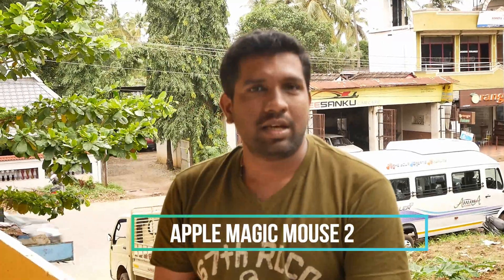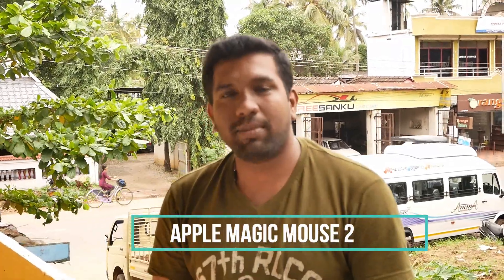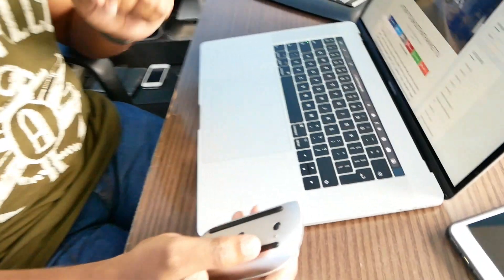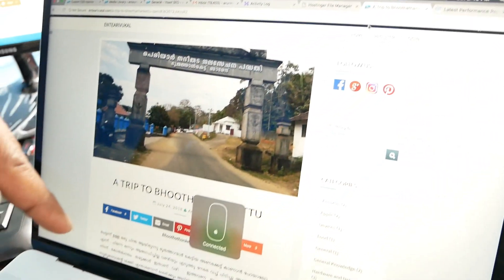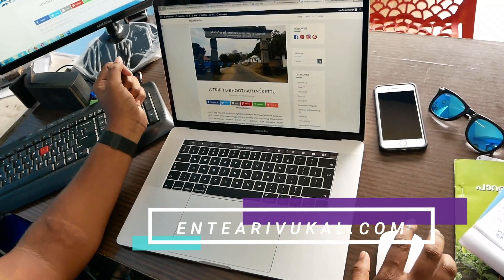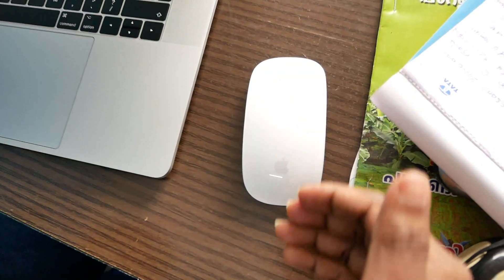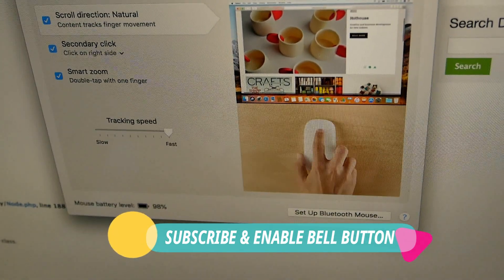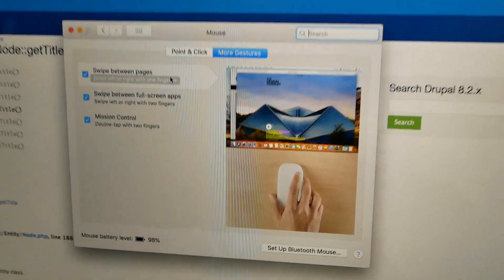APPLE MAGIC MOUSE 2 Malayalam Review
Magic Mouse 2 is completely rechargeable, so you'll eliminate the use of traditional batteries. It's lighter, has fewer moving parts thanks to its built-in battery and continuous bottom shell, and has an optimized foot design — all helping Magic Mouse 2 track easier and move with less resistance across your desk.

©NOTE: All Content used is copyright to motogeek™. Use or Commercial Display or Editing of the Content without Proper Authorization is not Allowed ✔

1) iPhone 11
2) Lumix gx85k
3) Rode Wireless Go Mic for Camera